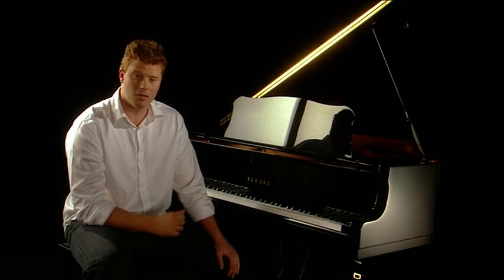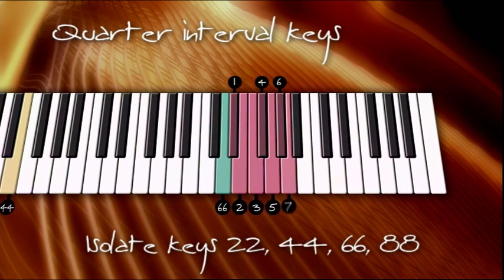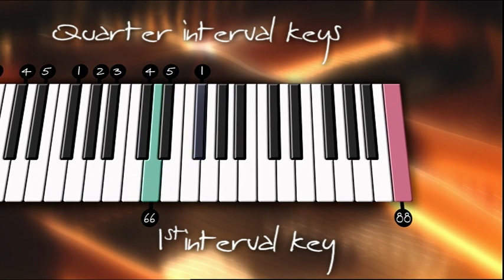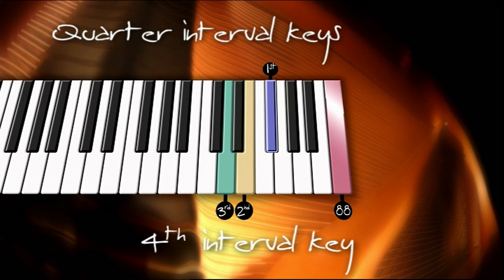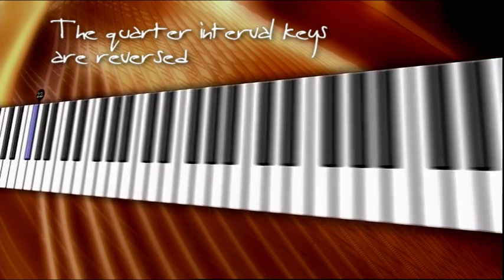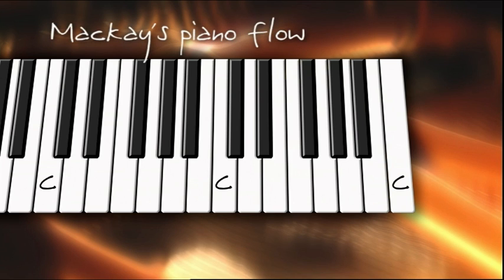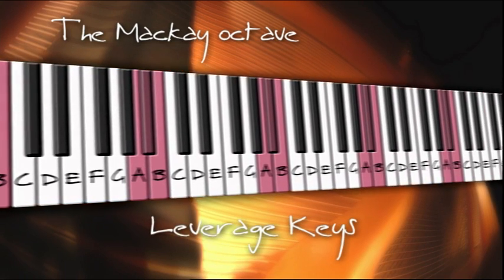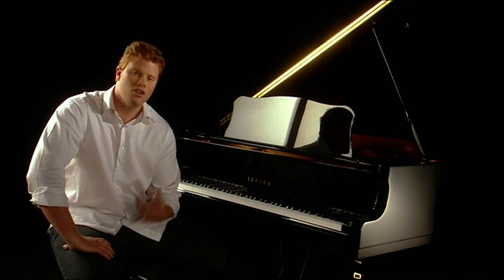Why there are 88 keys on the piano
This is a segment from the DVD that covers some of the theory behind the tutorial.